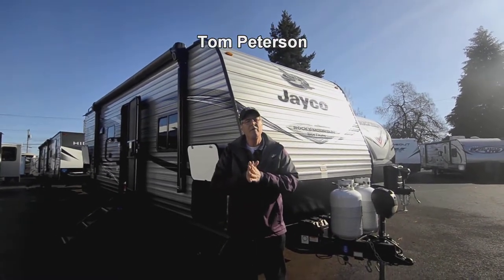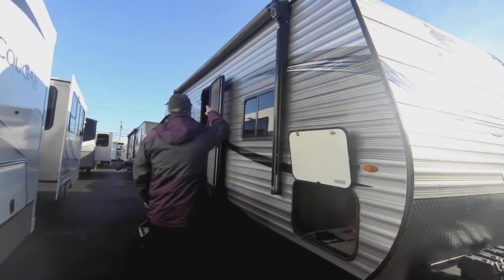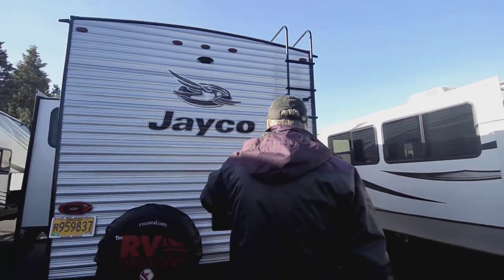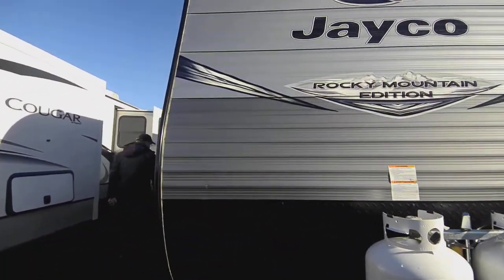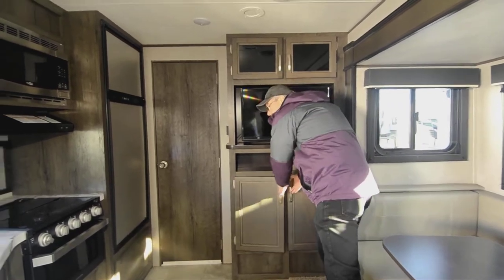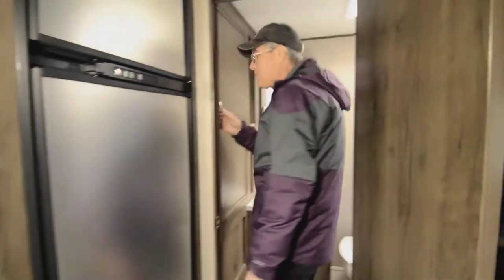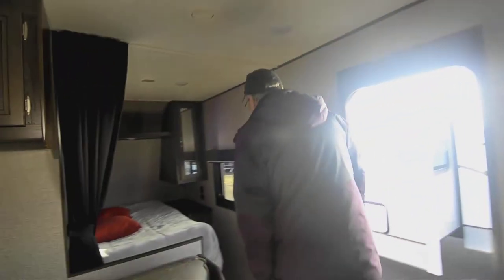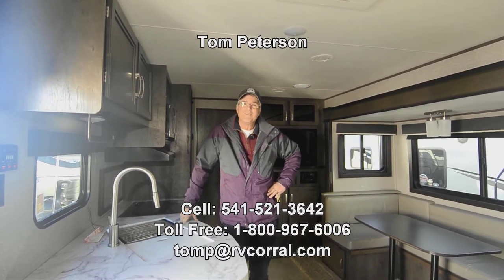The RV Corral 2020 Jayco Jay Flight SLX 8 West 248RBSW Stock # UT1586